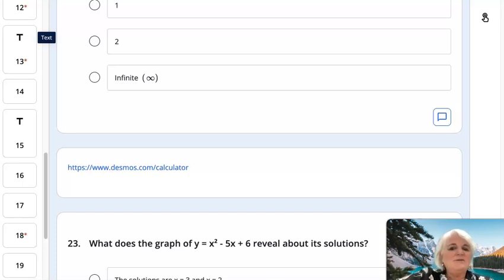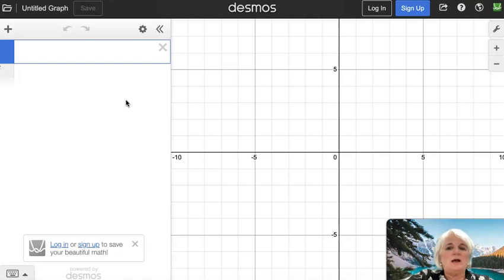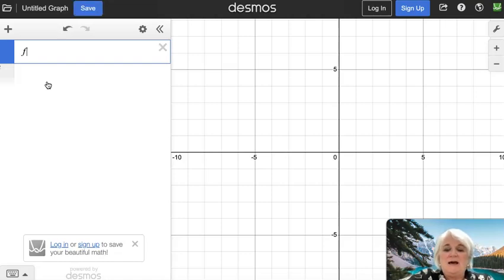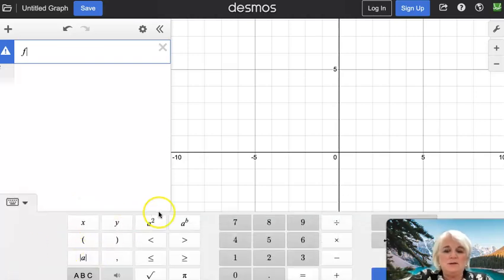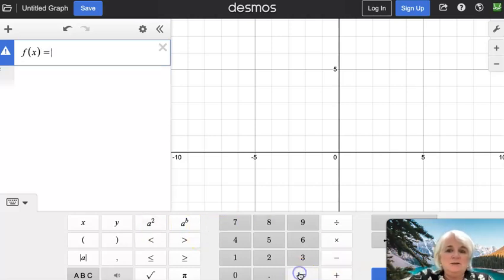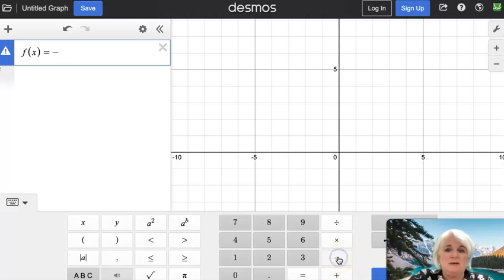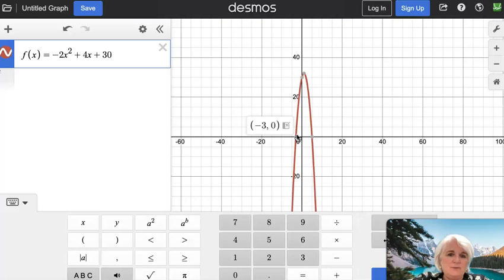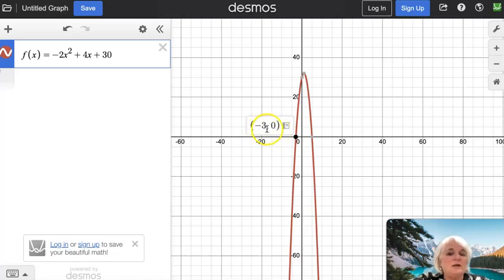To graph a Quadratic on Desmos